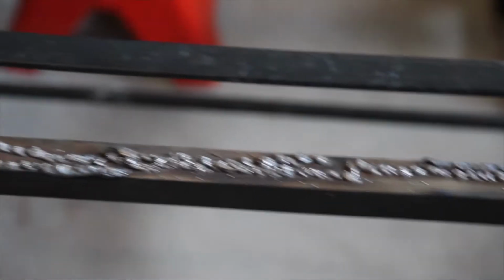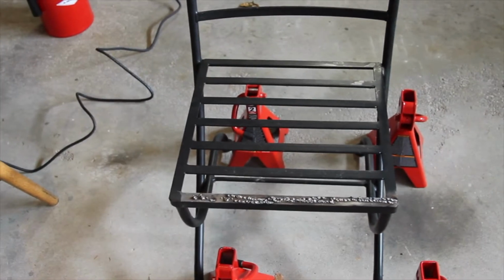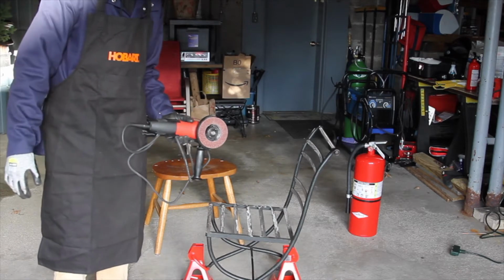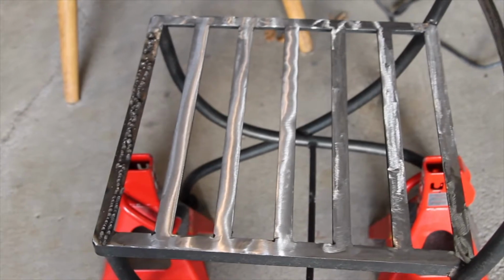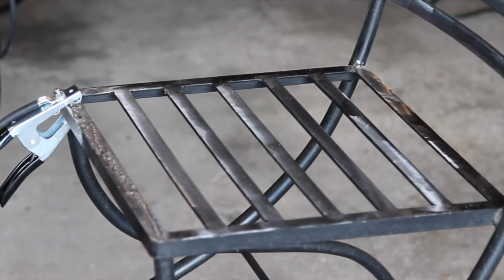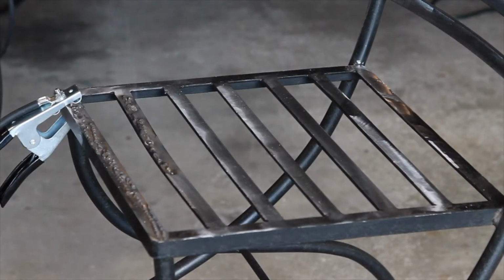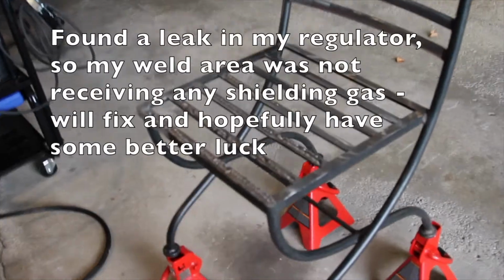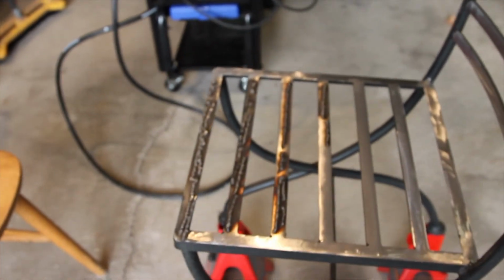Learning to Weld Take 2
Still getting used to everything on the Millermatic 211, this time I find an issue with my regulator!